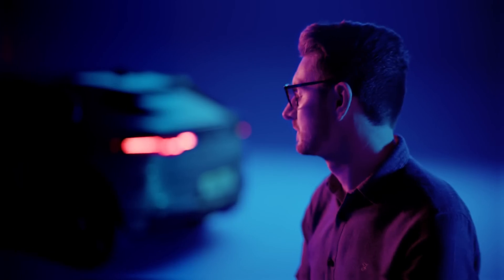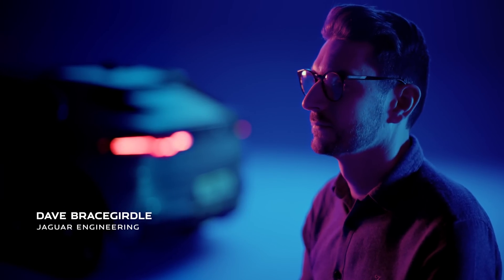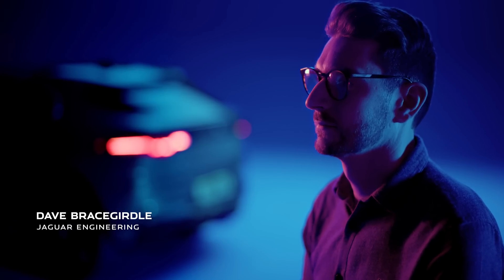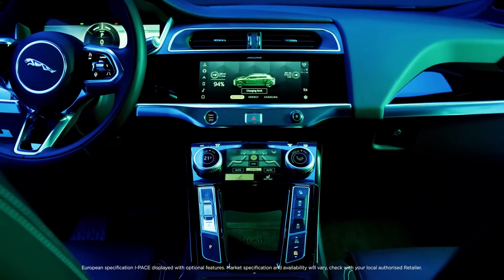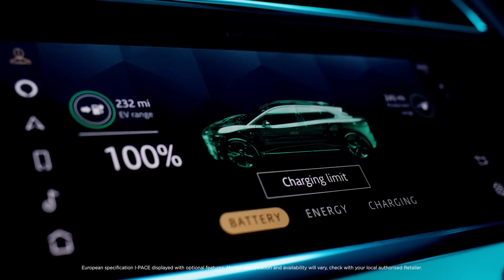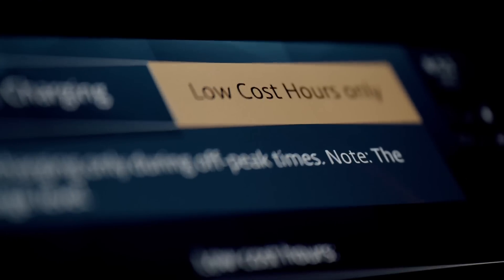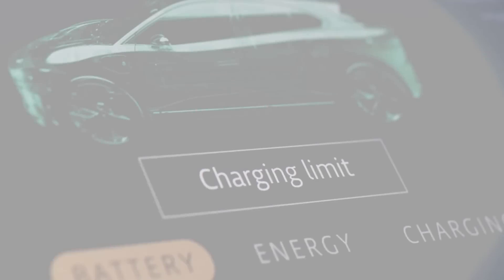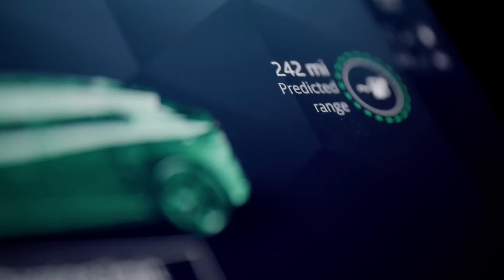Jaguar | Timed Charging and Preconditioning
Join Dave Bracegirdle, our Vehicle Integration Manager for the all-electric Jaguar I-PACE, as they power through the benefits of optimising charging and range using our Timed Charging and Preconditioning technology.